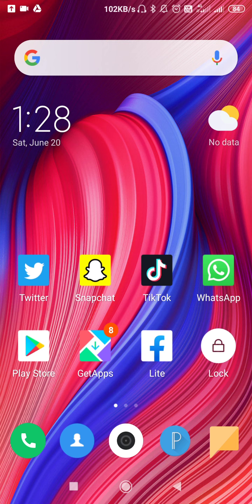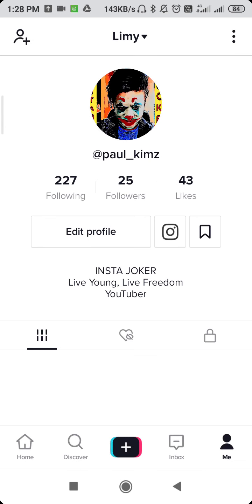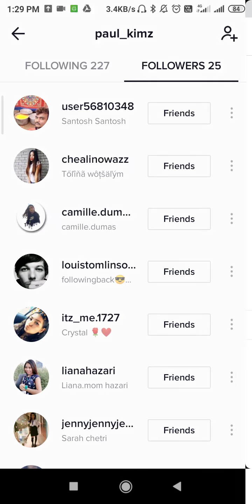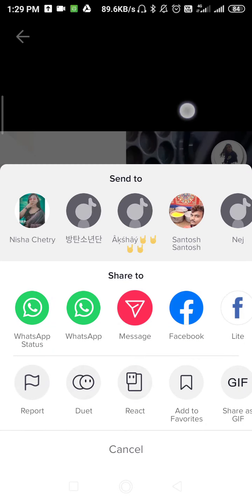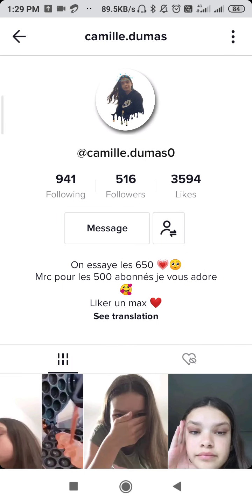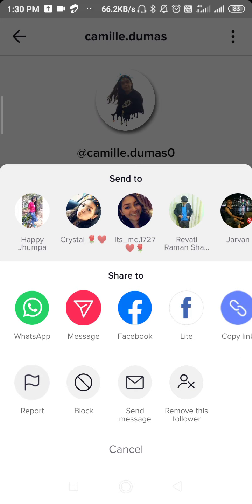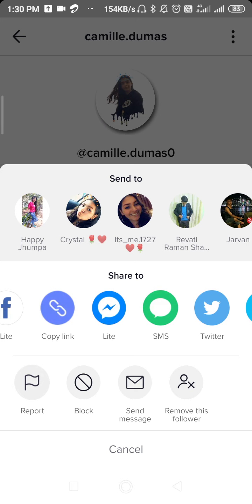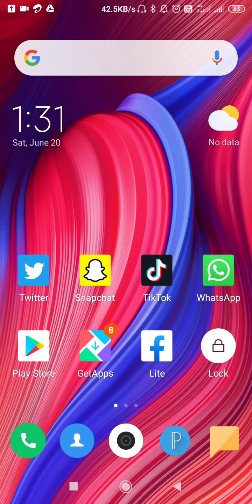Is it Possible to Delete Tik Tok Others Account and Videos